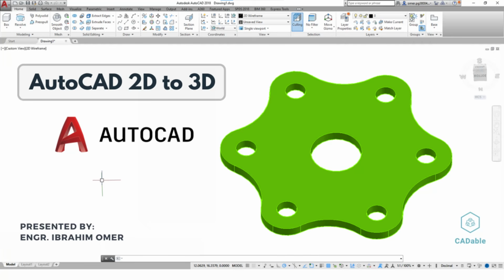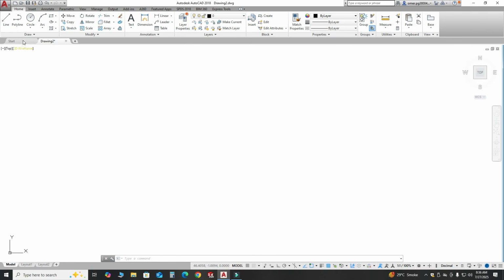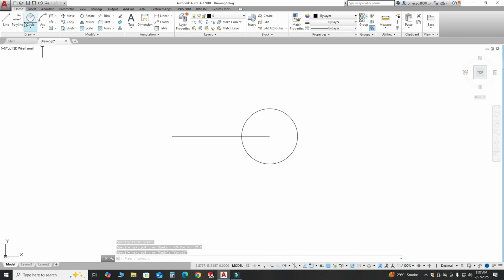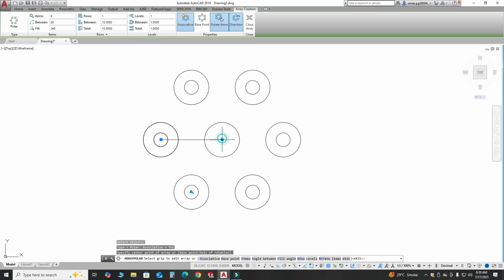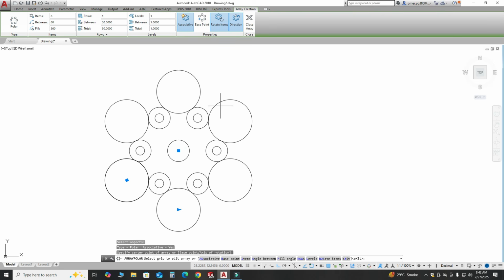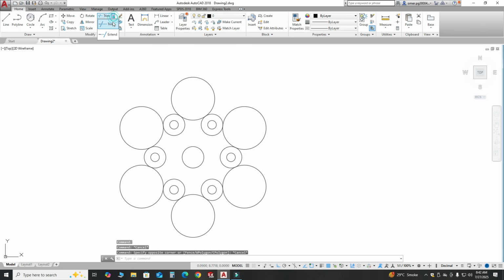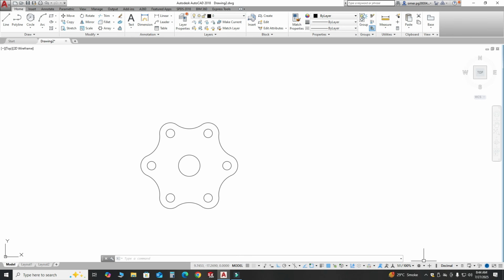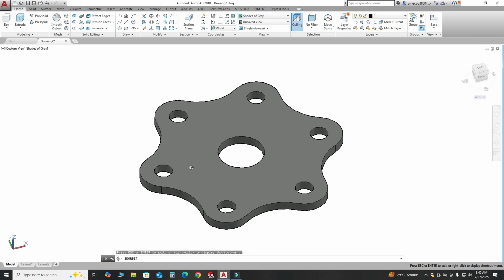Convert 2D to 3D objects in AutoCAD | AutoCAD 2D to 3D conversion | AutoCAD Polar Array | CADable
Hi friends welcome back to CADable. This is Engr. Ibrahim Omer and in this tutorial we will learn how to convert a 2d object into 3d model in AutoCAD. I am using AutoCAD 2018 but if you are using a below version of AutoCAD or future version of autocad you can still follow this tutorial.

Here we will learn basic 2d commands like making circles using radius diameter and tan tan radius. Also we will learn commands like polar array, explode, trim and join. After completing our 2d object, we will switch workspace setting to 3d and we will use presspull command to convert it into 3d object.

Chapters of the tutorial:

0:00 - Introduction
0:26 - AutoCAD workspace settings
0:41 - Creating base circles
0:51 - Move UCS icon to origin
1:04 - Creating orthogonal lines
1:25 - Sketching second and third circles
1:44 - How to use Array command in AutoCAD
2:21 - How to make Tan Tan Radius circle
2:45 - AutoCAD Polar Array
3:03 - You cannot trim arrays (use of Explode command)
3:34 - AutoCAD Trim command
3:51 - AutoCAD Join command
4:16 - AutoCAD 3D modeling workspace
4:28 - AutoCAD 2D to 3D (PressPull command)
4:43 - AutoCAD visual style
5:02 - Conclusion